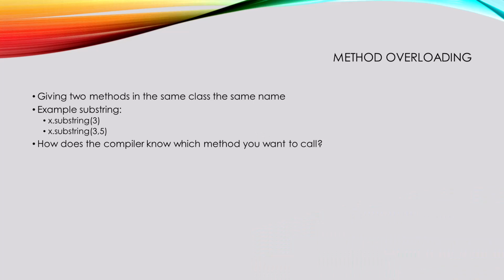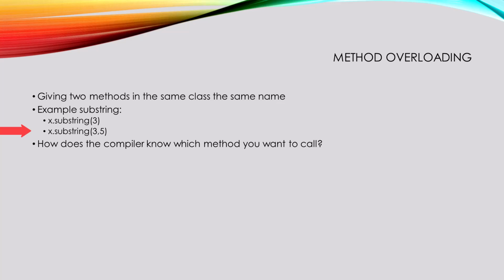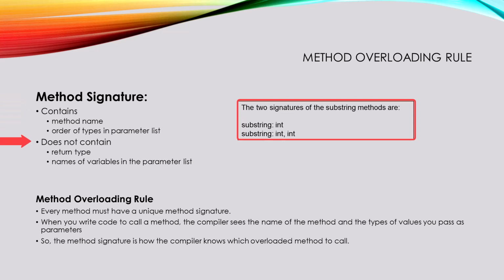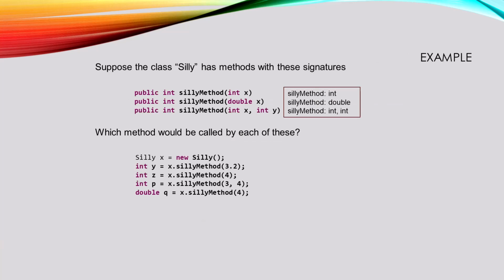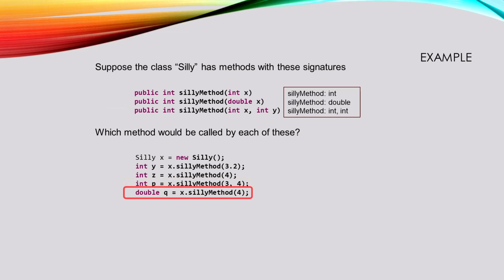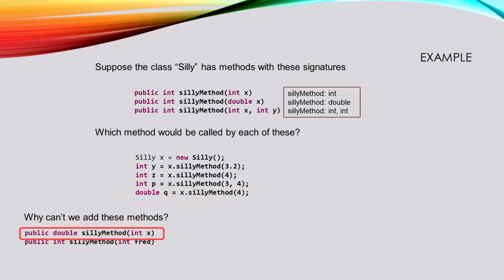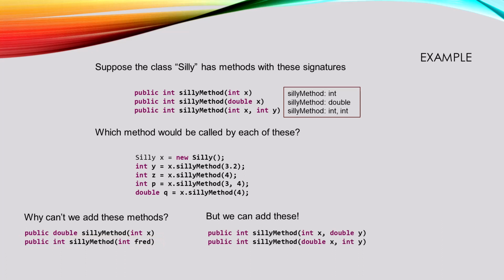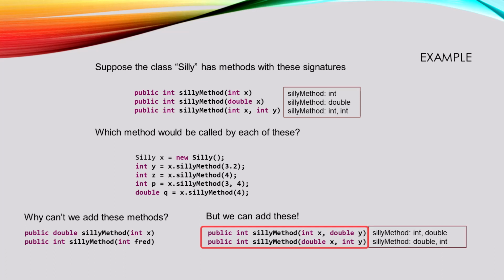Stage13 #1 Method Overloading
Method overloading is when two methods in the same class have the same name.  In this video, we examine the rules around method overloading and how the compiler knows which method you want to call.